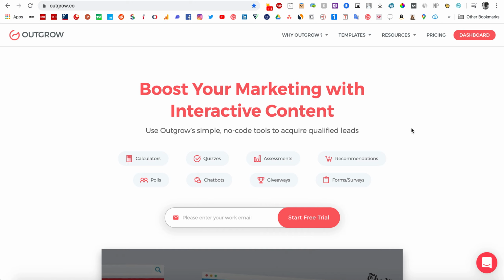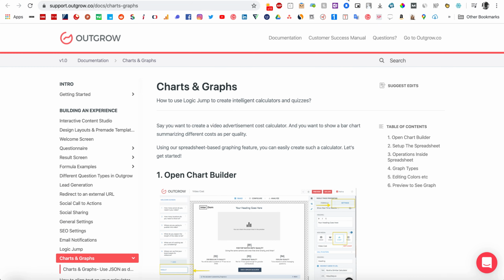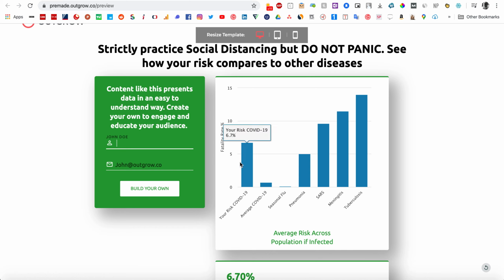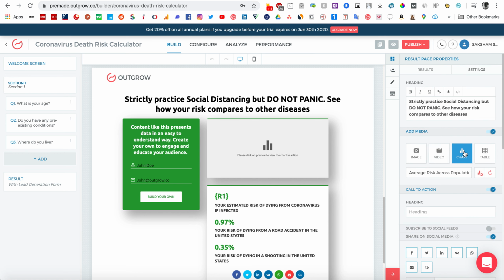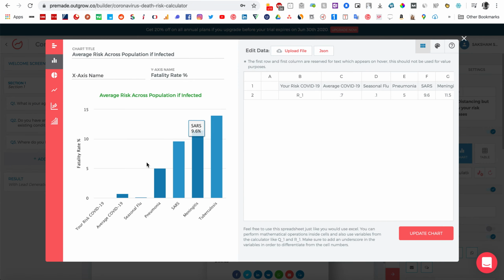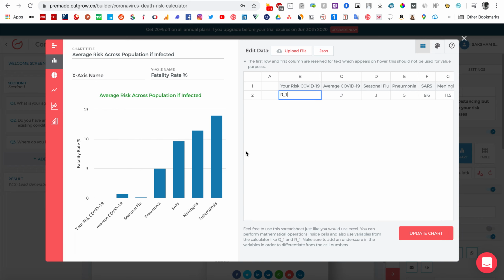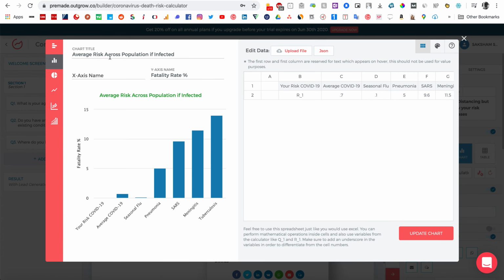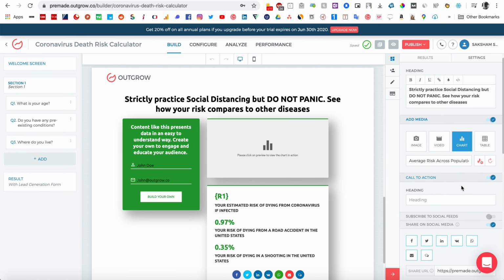How to Use Graphs and Charts in Your Interactive Content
Display results in graphs and charts because infographic results tend to sink better into audiences.

Outgrow is a SaaS solution that offers a no-code easy-to-use platform to create interactive content like calculators, quizzes, chatbots, surveys, and much more! Here is a short video to give you an overview of how you can display results in graphs and charts for the content that you create with Outgrow!

Happy creating!